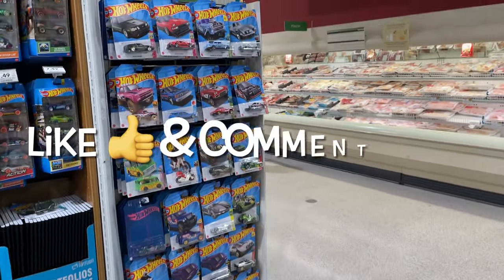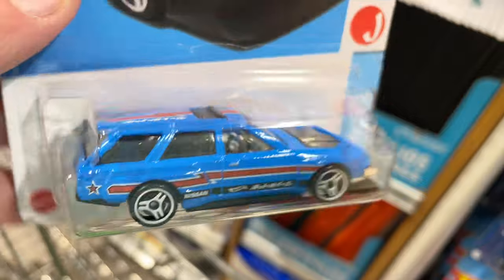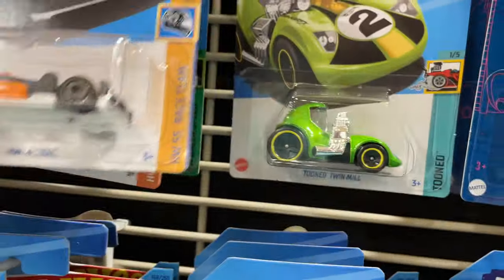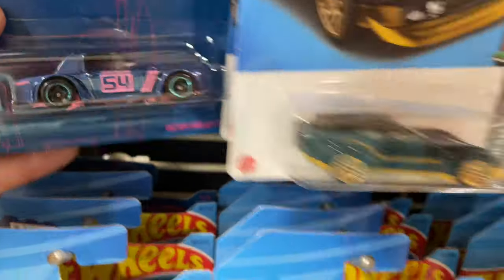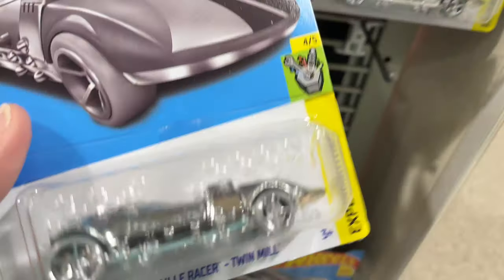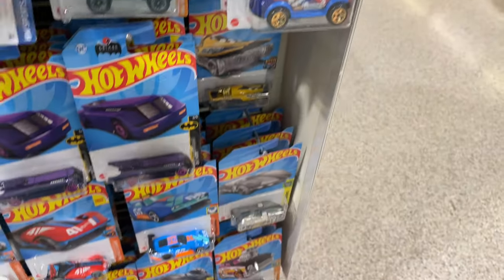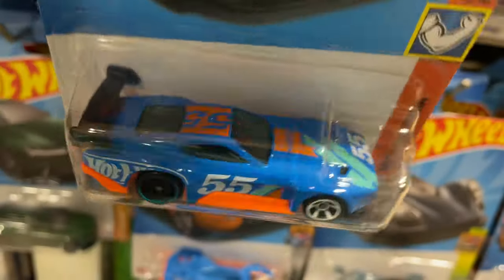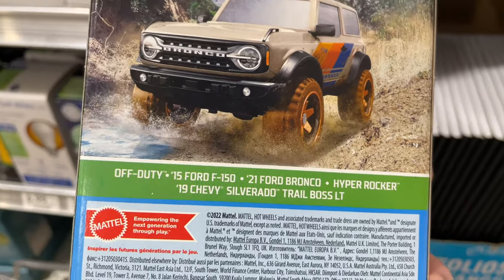Peg Hunting Hot Wheels New 2023 Ford Chevy Nissan Corvette Toyota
I’m back from my vacation! Here’s a new one. In this video I'm hunting new Hot Wheels Cars. Peg Hunting New 2023 Hot Wheels Cars Ford Chevy Dodge Plymouth Toyota Honda Nissan Diecast Car
Ford Chevy Dodge Plymouth Toyota Honda Nissan Diecast Cars, Lamborghini, Porsche, Mercedes Benz, BMW, McLaren, Lancia,
Diecast Car, Ford, Chevy, Mazda, Honda, BMW, Lamborghini, Pagani, Hunting Hot Wheels, Hunting Cars,

Now over 8,000 videos uploaded.
Titles,
Hot Wheels Monster Trucks Take On The Chaos Canyon, Creating A Backyard Wonderland For The Winter Sports Challenge, Niki Plays With Hot Wheels Cars And Playsets, Unboxing Hot Wheels M Case 2023 Super Treasure Hunt 2023 Mighty K, Vlog Hot Wheels Wave Hot Item, Hot Wheels Aquapark With Waterfalls And Water Slides, Adventures In Hot Wheels City, I Found The New 2023 Hot Wheels, Hard To Find Hot Wheels, Hardest To Find Car,
Lamborghini Sian vs 30 Exotic Cars Drag Race Tournament,
Opening Hot Wheels Lamborghini Exotic,
Unboxing Mini GT Lamborghini Collection - Aventador SVJ,Huracan GT,Urus Roof Box,LB Works,
Unboxing 20+ New Hot Wheels - Supra,Treasure Hunt,Mercedes,Celero GT,Lucid Air,
Opening 100 Hot Wheels Exotics & Sports Cars,
Unboxing 2023 Hot Wheels J Case - Treasure Hunt,New Hypercar,Supra,
Tarmac Works - Supra GT, GR86, Alfa Romeo,
Unboxing Matchbox Moving Parts Box Set - Excellent,
Unboxing 3 Hot Wheels Sets - Fast & Furious, Zamac, Euro Sports Cars,
Unboxing 2023 Hot Wheels Cases A,B,C,D,E,F,G,H Compilation 500+ Cars,